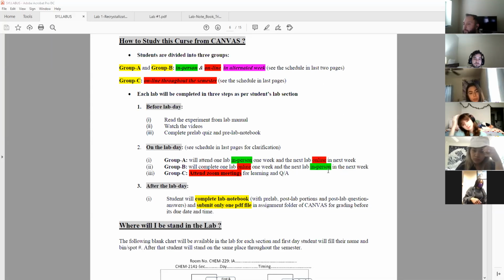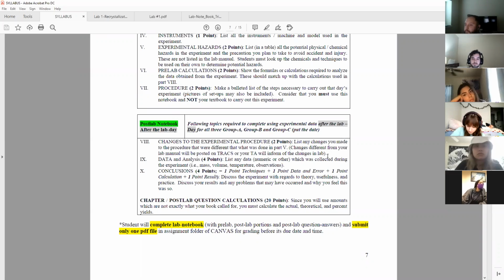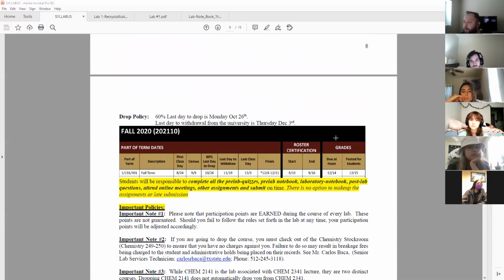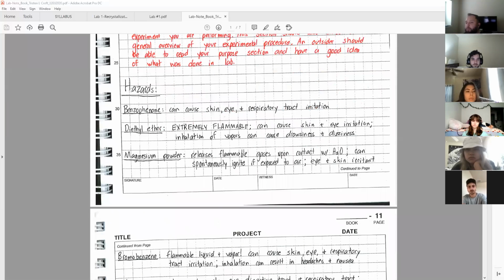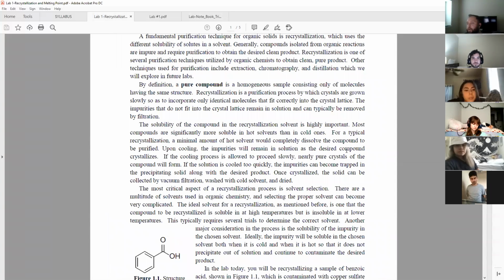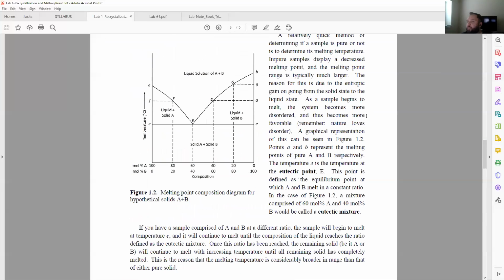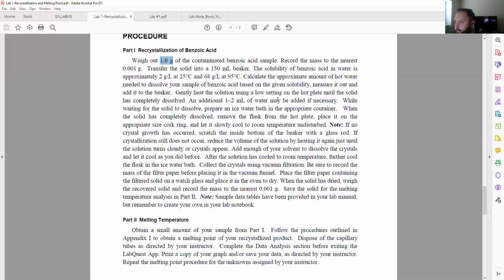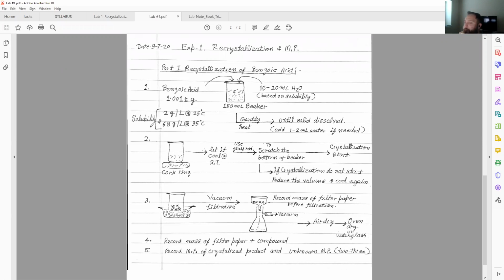Lab #1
Texas State University Organic Chemistry Lab #1